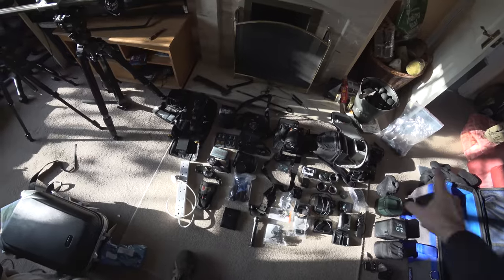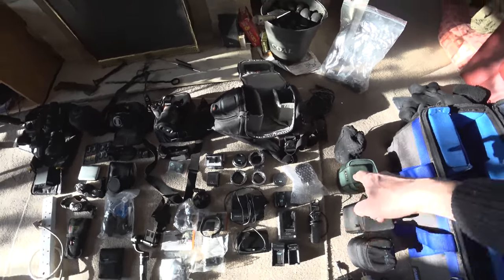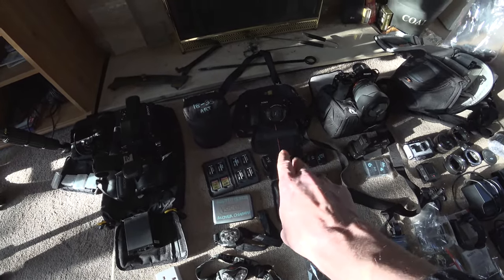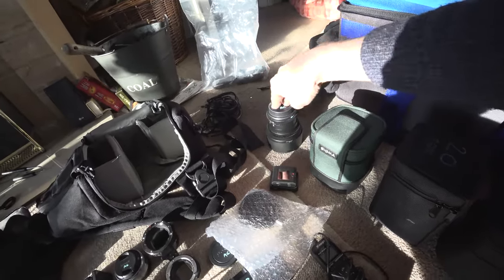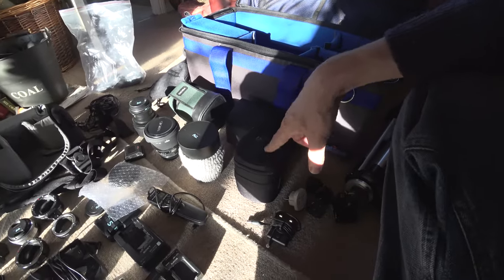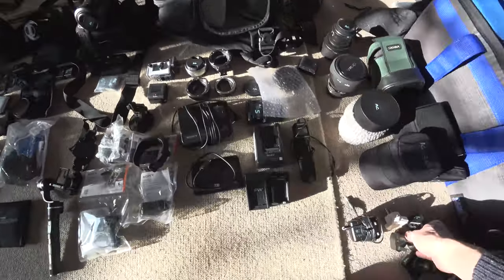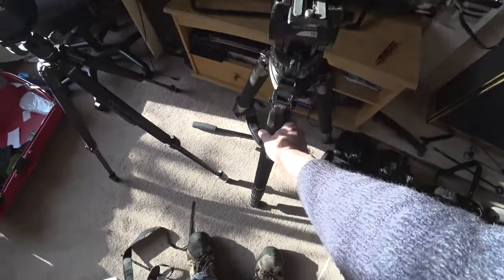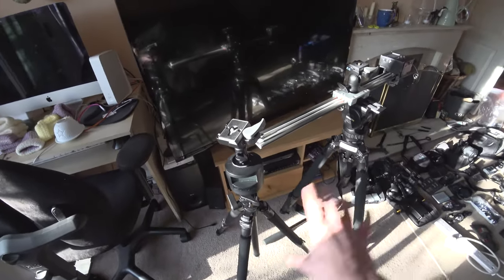Northern Lights Blog - Part 1 Packing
For the next 2 weeks I'll be in northern Norway, north of the Arctic circle shooting (with luck) the Northern Lights. I will be keeping a video diary and posting videos about the trip when I can. This won't be every day as I won't always have internet. I'll be covering all the cameras that I'll be using, looking at some of the lens choices I have made. Tips on shooting in the cold, ideas for shooting the Northern Lights as well as exposure and picture profile suggestions. In this video you will see the gear I'm taking. Cameras include Sony A7s, A6300, FS5 and a couple of FDR-3000 4K action cams. There's a Cinemoco slider, a programmable pan head and a range of lenses. These are going to be video blogs, shot quickly and simply, don't expect high quality, high production values in the blog videos. At the end of the trip I will post some of the end results. The next video will be from Alta in Norway once I get there.